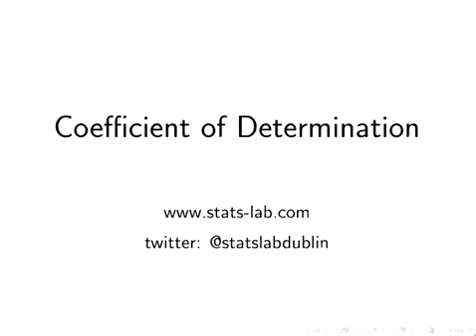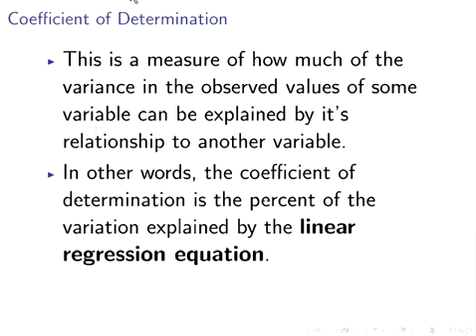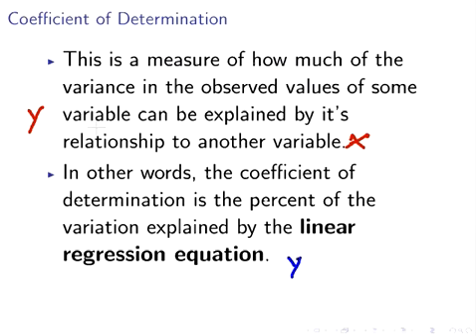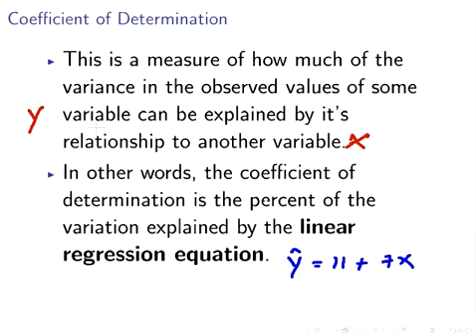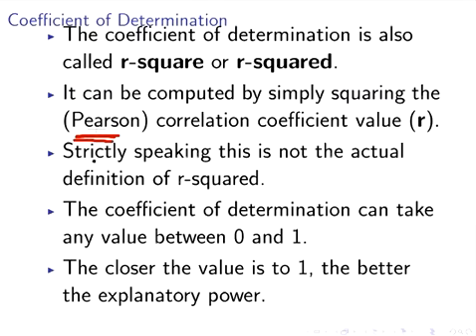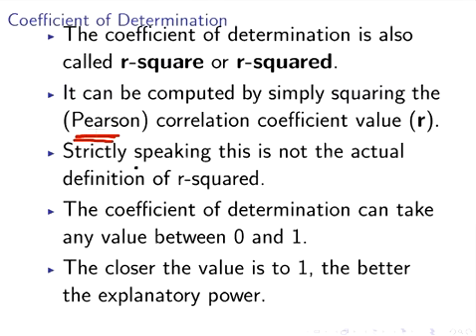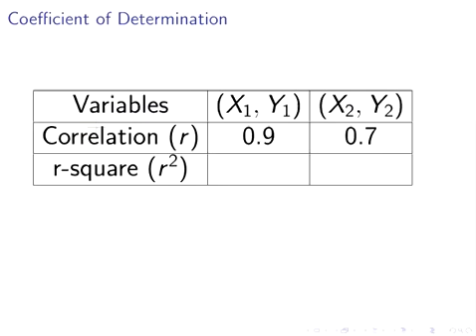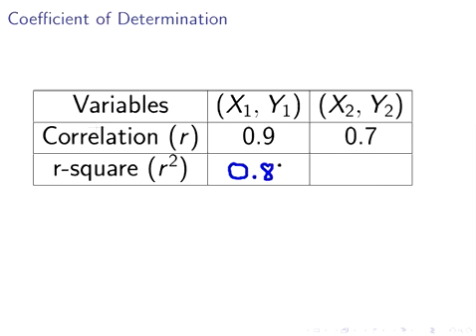The Coefficient of Determination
StatsResource.github.io

How to interpret the coefficient of determination.